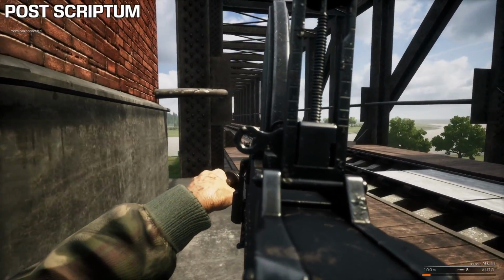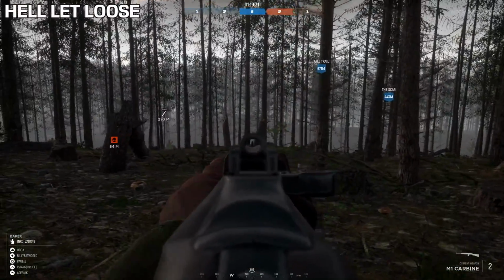HELL LET LOOSE vs POST SCRIPTUM | Which Is Better? (Honest Review)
You guys asked for it. Today we're putting Hell Let Loose and Post Scriptum head to head. Which is the better WW2 tactical shooter?

⚠️This Channel Is Supported By Logitech G and ASTRO⚠️

GAMING ACCOUNTS

🔹Steam - billyeatworld
🔹Origin - billyeatworld
🔹PSN - billyeatworld
🔹XBLIVE - billyeatworld
🔹Battle.net - billeatworld#1613